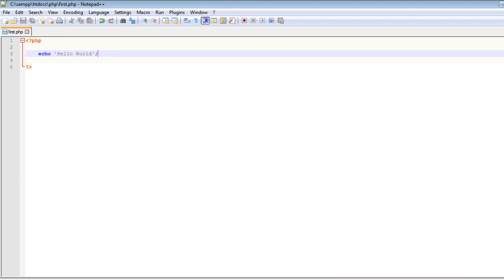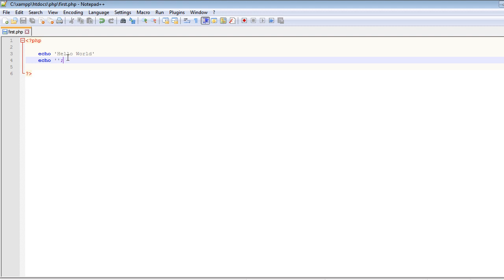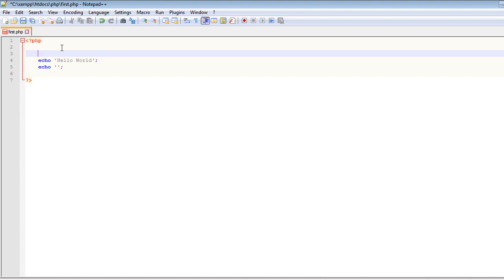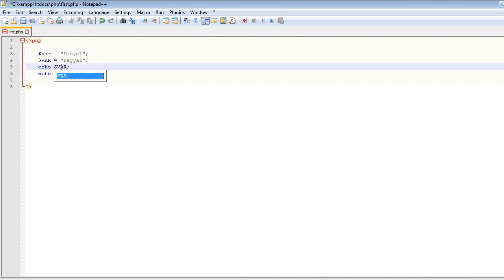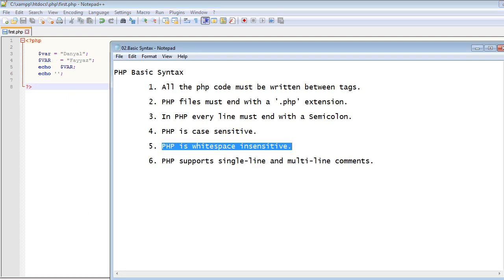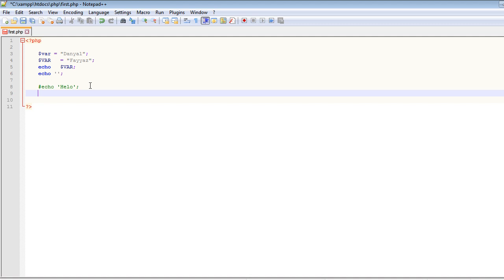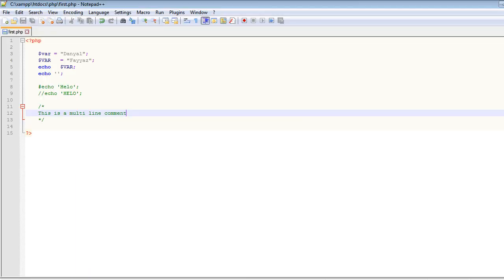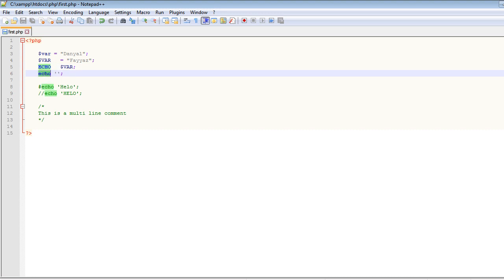Lecture 3 : Basic Syntax